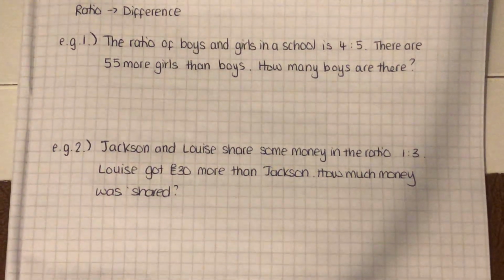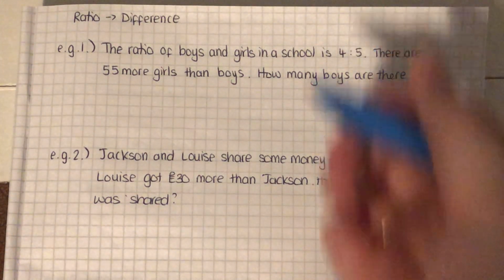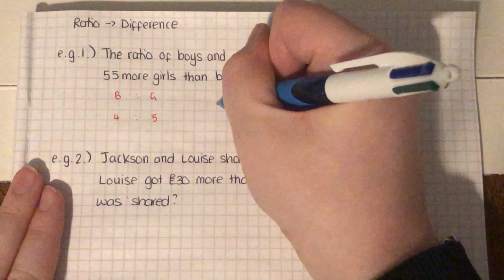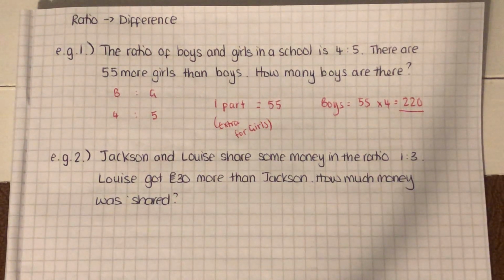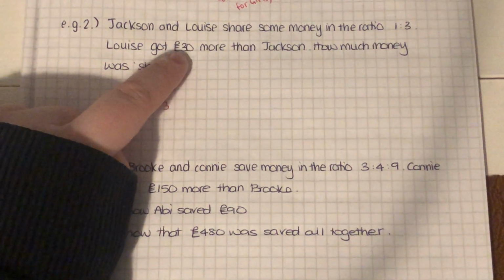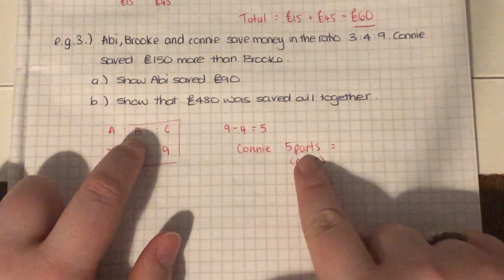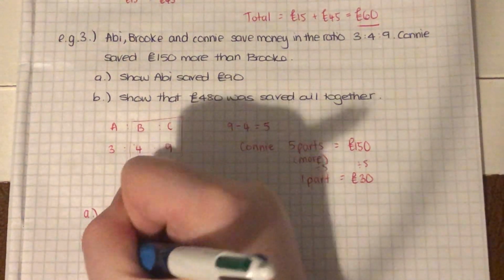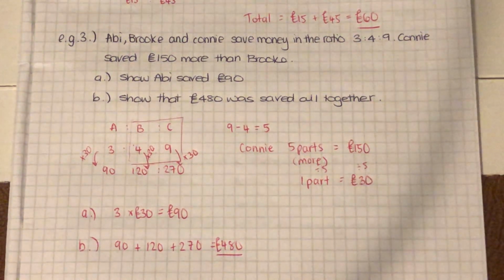Ratio - Difference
This video includes examples of ratio problems when you are given the difference between 2 parts of the ratio.